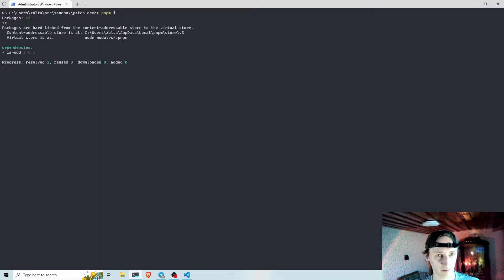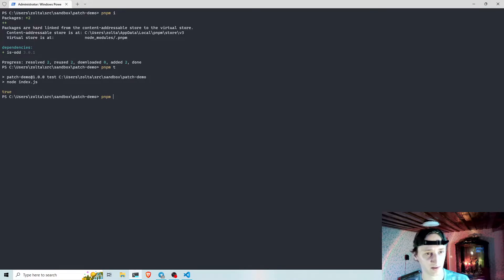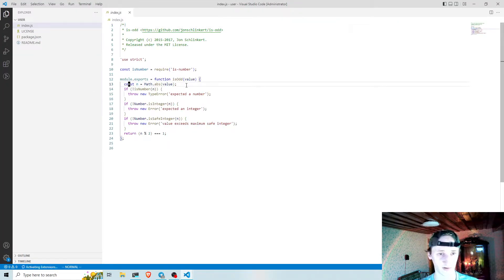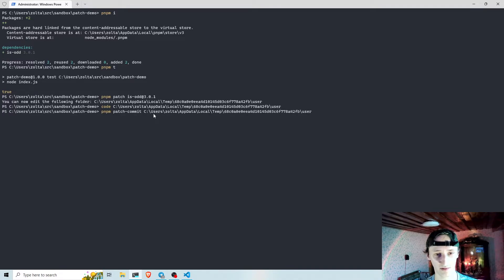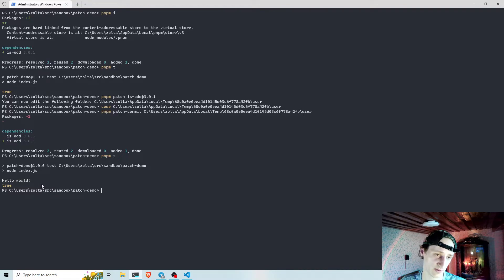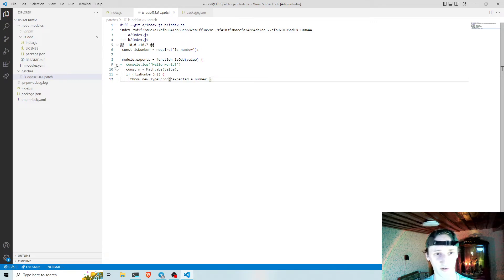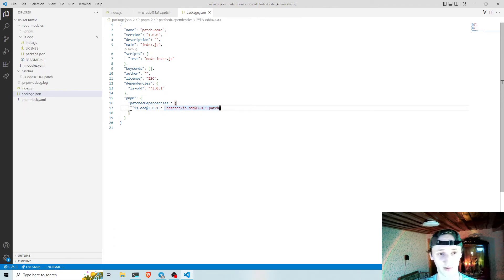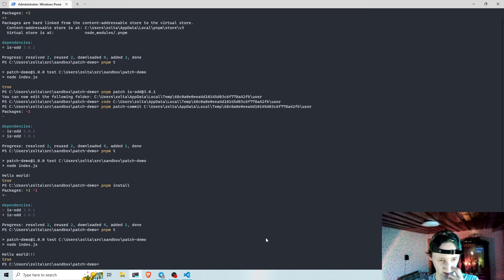The pnpm patch command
This is a short demo of the "pnpm patch" and "pnpm patch-commit" commands that were released in pnpm v7.4.0